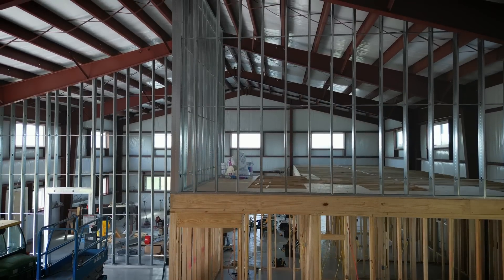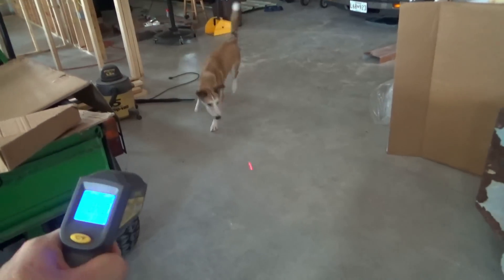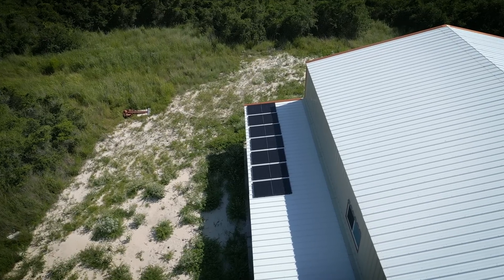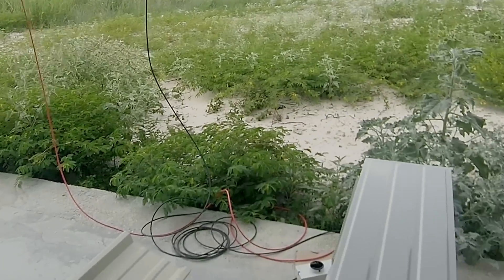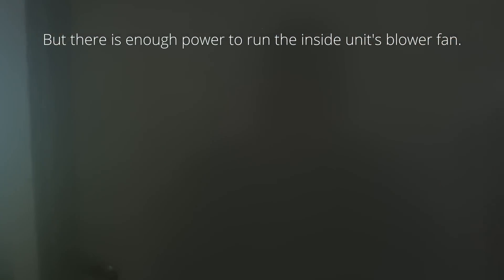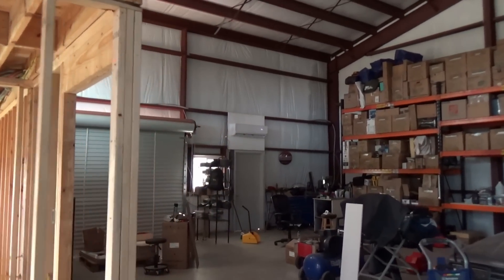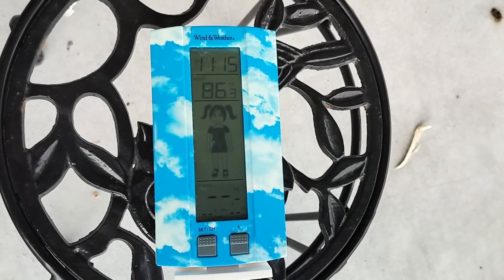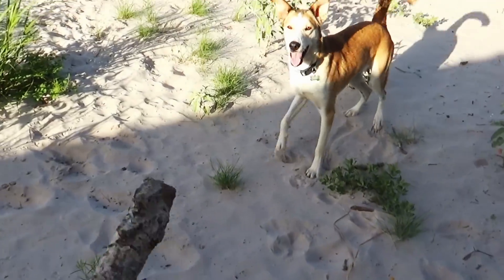FREE Cooling & Heating: 2-Ton Solar AC Tested!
Mini Split Bracket Installation Support